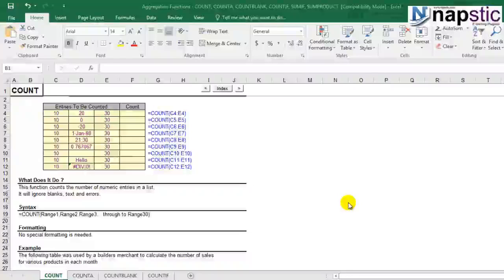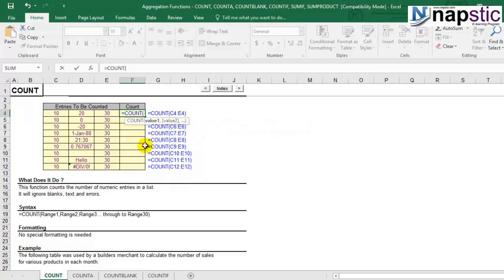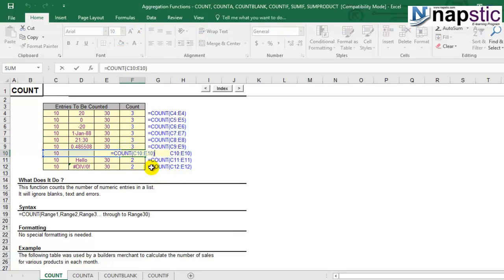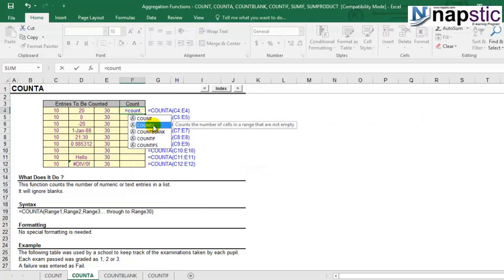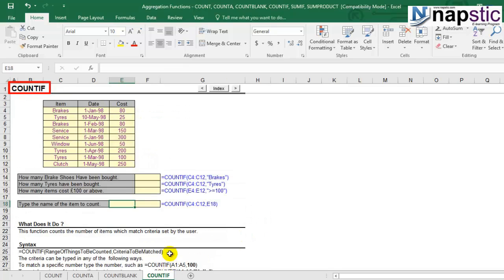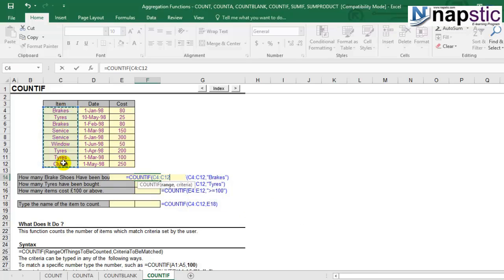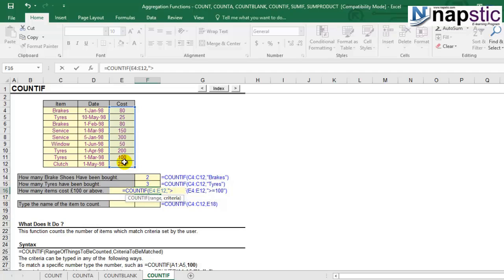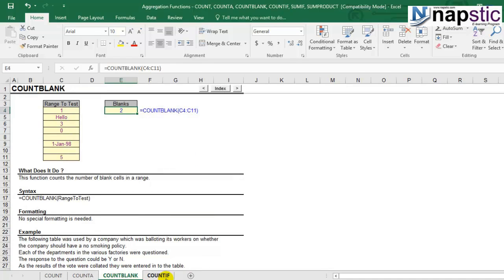004 COUNT COUNTIF COUNTA COUNTBLANK - Learn KH